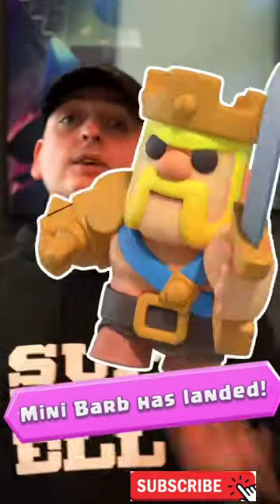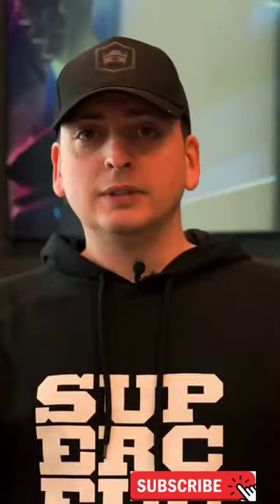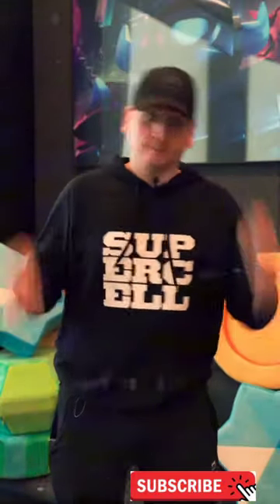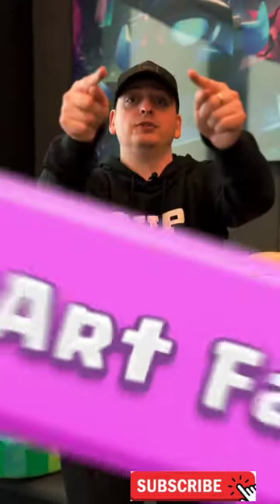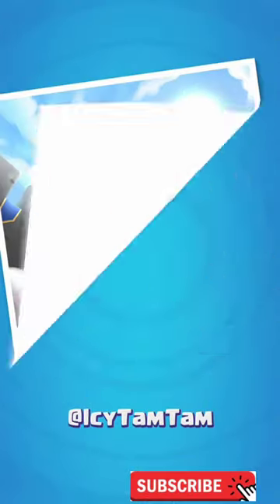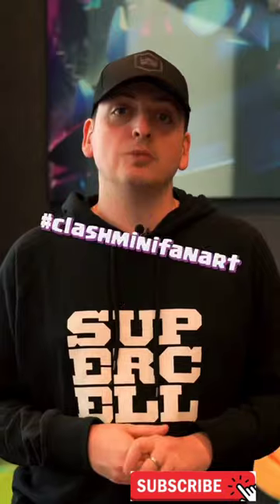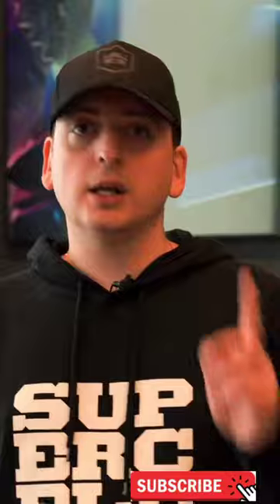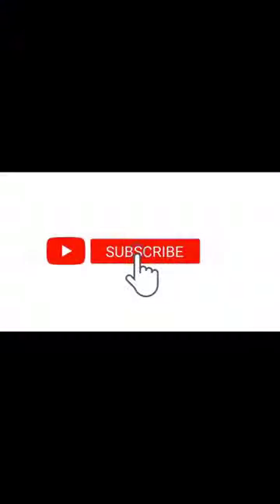Clash mini Minute - Barbarian kings clash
B

Hello guys ,
All are new mini minute and barbarian kings
Enjoy this video and ready for gameplay